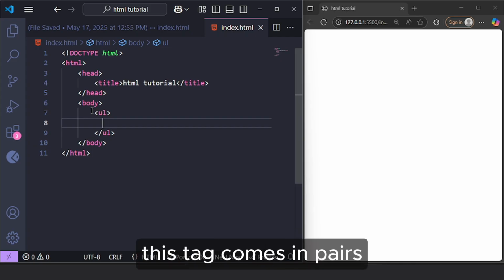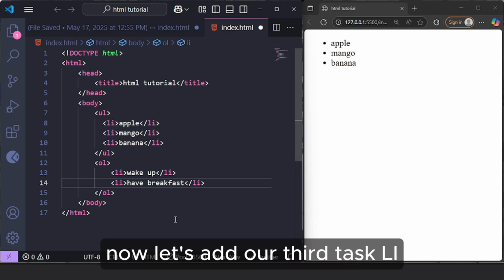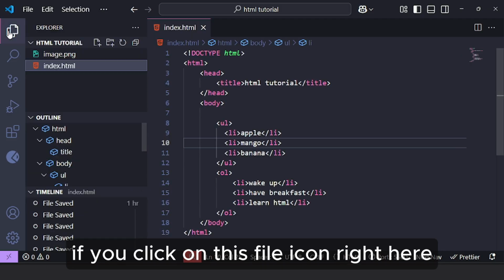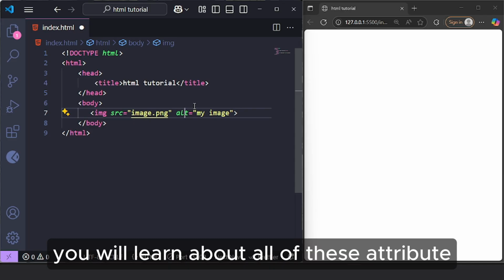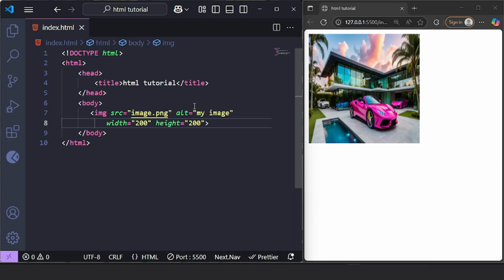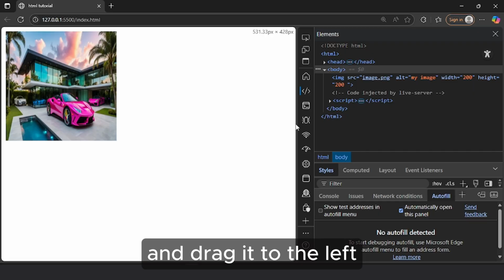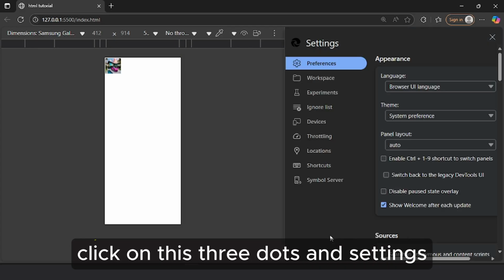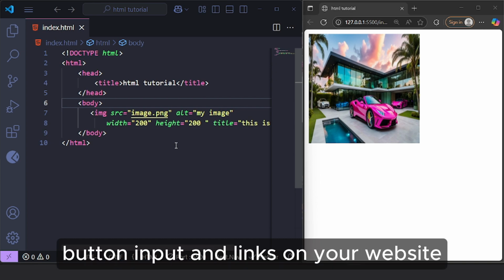HTML Full Course for Beginners 2025 – lesson 2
Welcome to Part 2 of WebGlowCademy's Full HTML Course (2025)!
In this lesson, we continue building your foundation in HTML — perfect for beginners who want to master web development in 2025. You'll learn more about tags, attributes, images, pixel sizes, and how to use Developer Tools to better understand your HTML structure.

If you haven’t seen the first part of this HTML course yet, go check it out before continuing!

✅ What you’ll learn in this video:
✅ • How to comment HTML code properly
✅ • Using ul, ol, and li to create lists
✅ • The img tag with src and alt attributes
✅ • Understanding pixels, width, and height
✅ • Developer Tools basics for inspecting HTML
✅ • Bonus: helpful tips, real examples, and beginner-friendly explanations

💡 Whether you're just starting or need a refresher, you're in the right place for 2025 and beyond.

🧠 By the end of this course, you’ll be able to build and understand real websites using HTML.

🎯 Don’t forget to check out WebGlowCamp — your 2025 jumpstart into full-stack web development!

⏱️ Chapters – HTML Full Course – Part 2 (2025)
00:00 – Introduction to the second part of the HTML course
00:25 – Ordered and unordered lists in HTML
00:44 – How to create an unordered list in HTML
03:00 – How to create an ordered list in HTML
04:14 – How to comment out your HTML code
05:16 – What are HTML attributes
05:34 – How to display an image on your website
09:57 – How to resize your image using width and height in HTML
12:18 – How to use DevTools to inspect your code in the browser
17:59 – How to add a title attribute to your image in HTML
19:04 – Wrapping Up Part 2 of the Full HTML Course